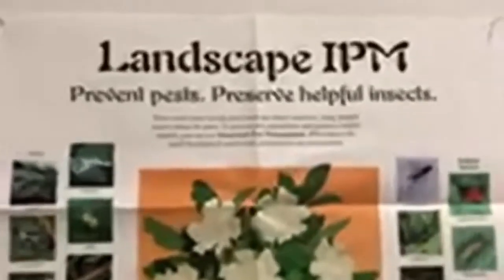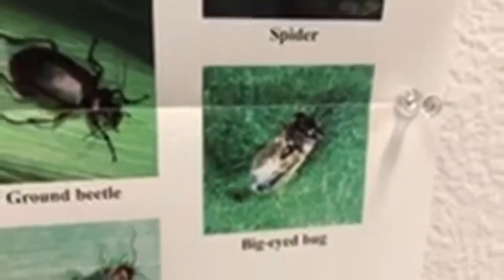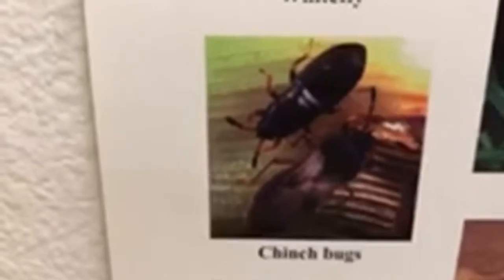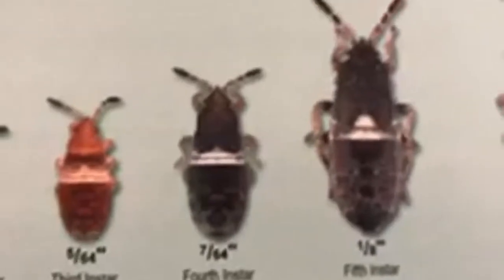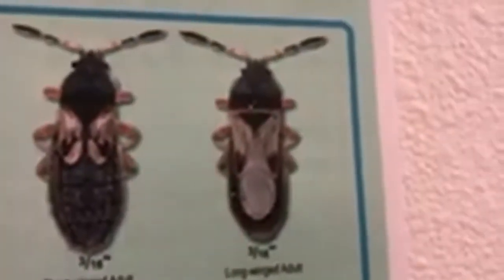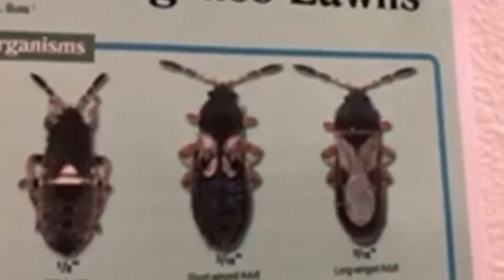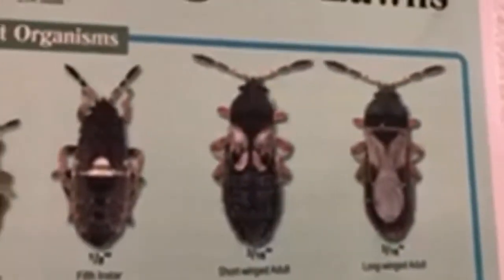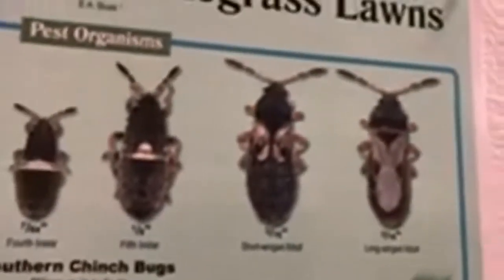Chinch bugs vs Big Eyed bugs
Distinguishing the differences between the chinch bug and the big eyed bug. One is a major pest of st Augustine grass and the other is a beneficial insects that preys on pest insects.